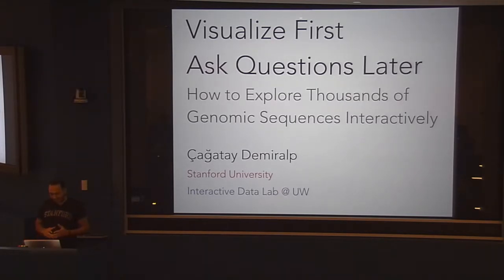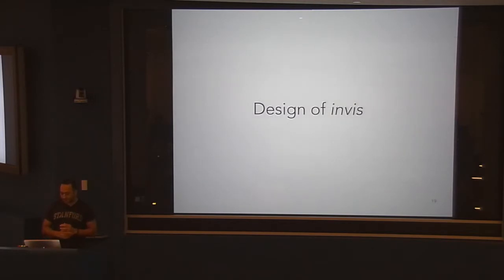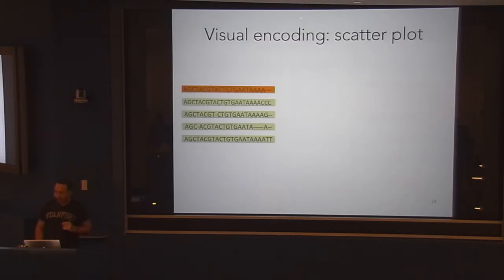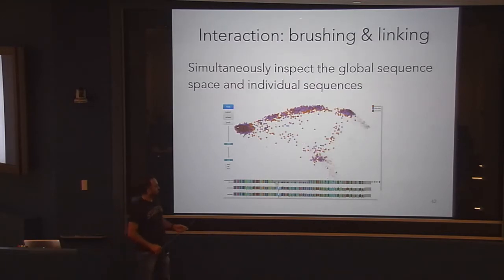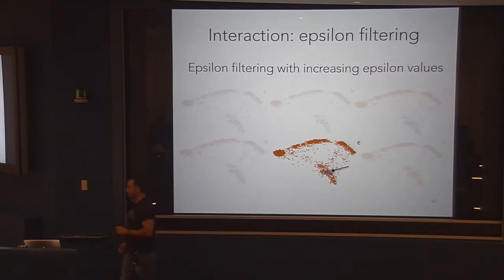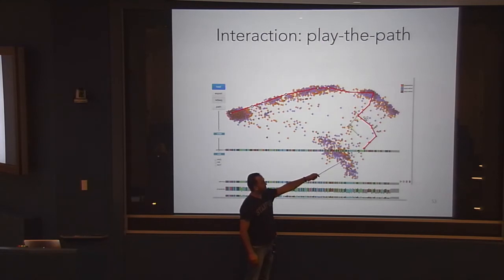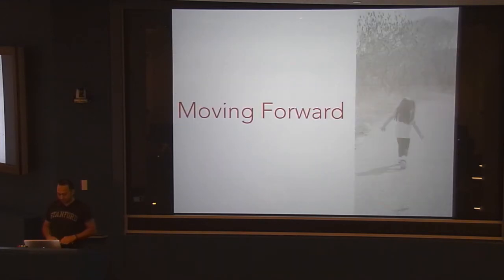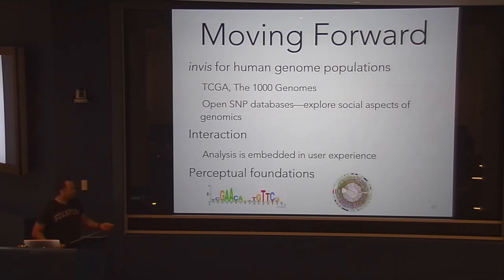Çağatay Demiralp - Visualize First, Ask Questions Later (September 12, 2014)